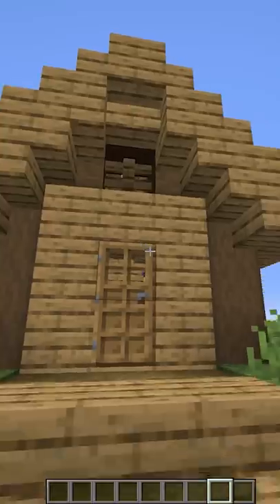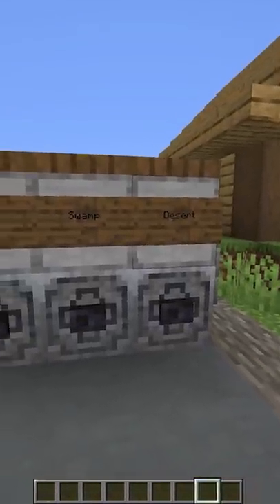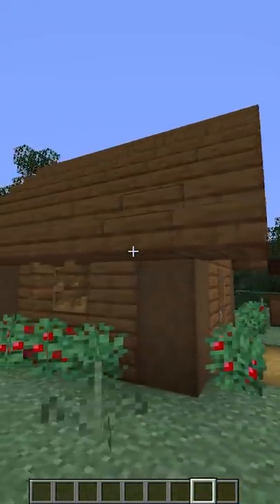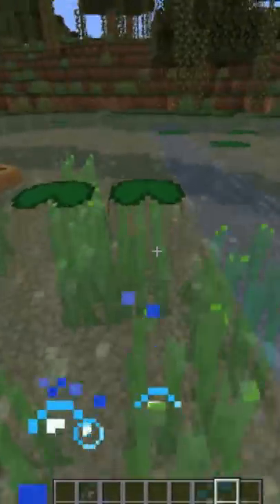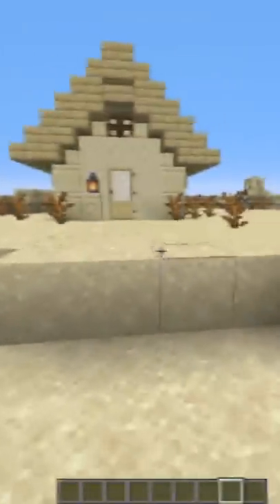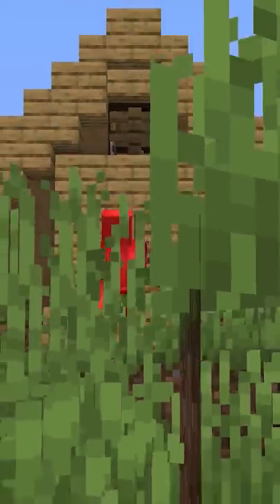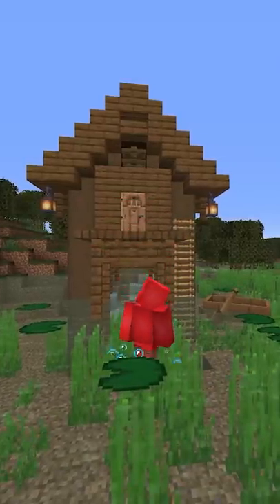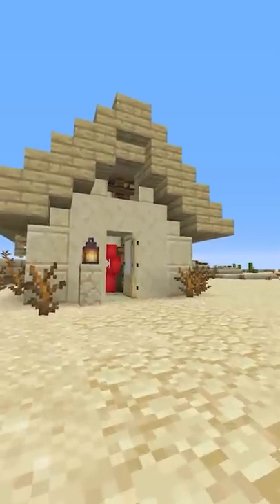1 House, 4 Biomes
Original video:
41 More Minecraft Things to Do When Bored at Home